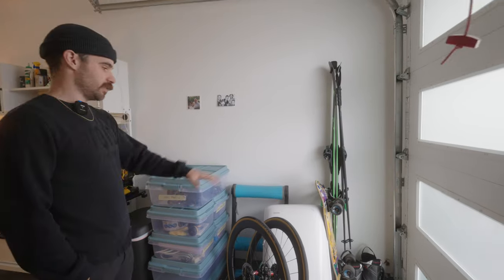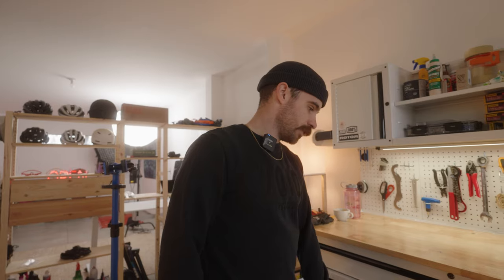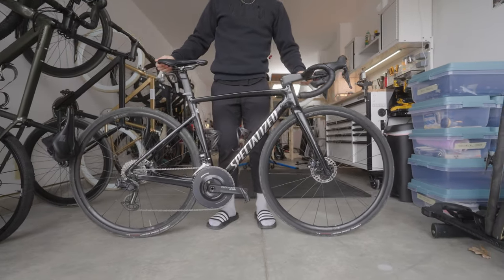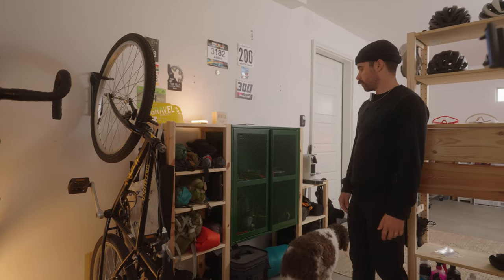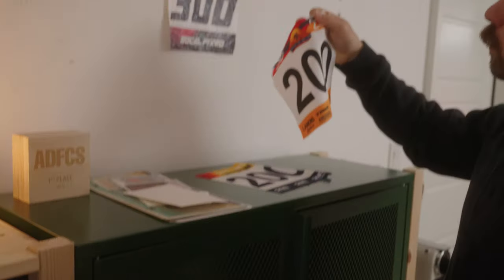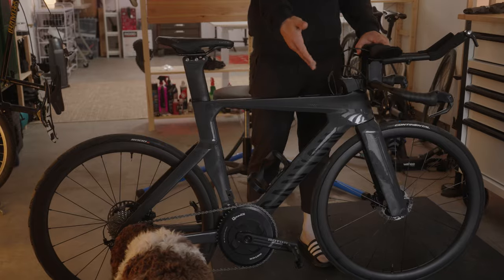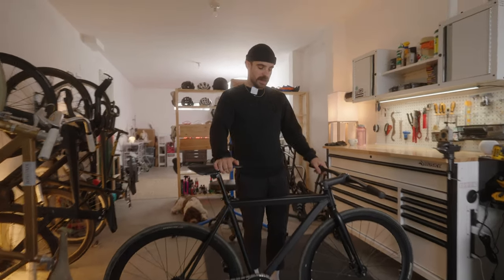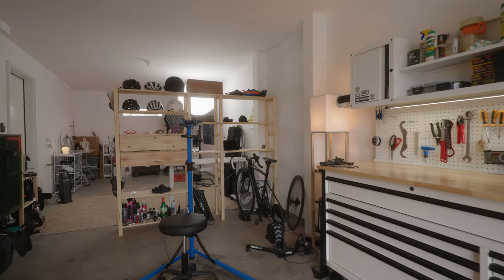EPIC HOME BIKE STUDIO Tour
Thank you to all of my patrons support!

0:07 Coffee making
0:40 Tour start
1:38 Work bench
3:34 Zwift set-up
5:30 Memory wall
6:37 Bike stable